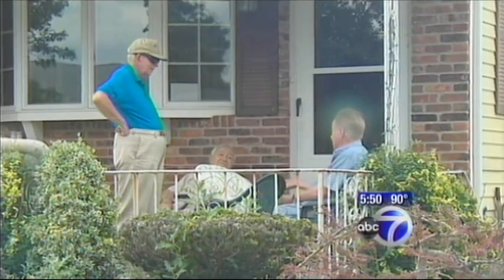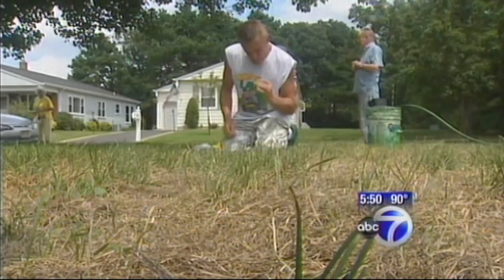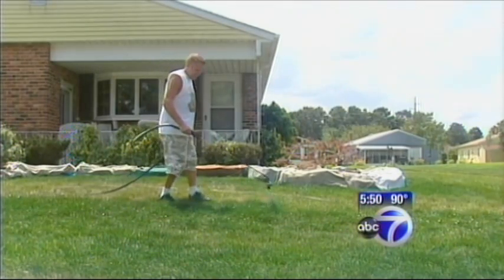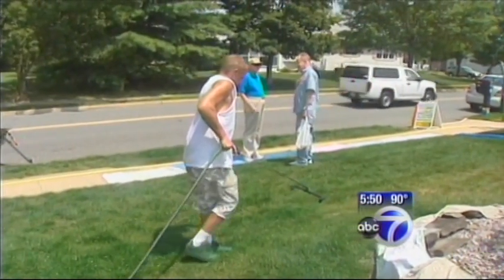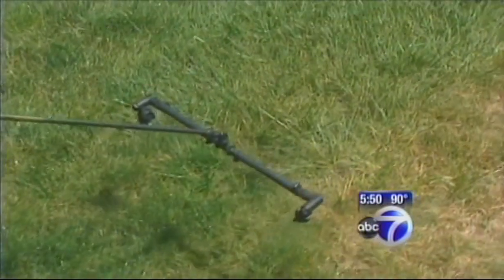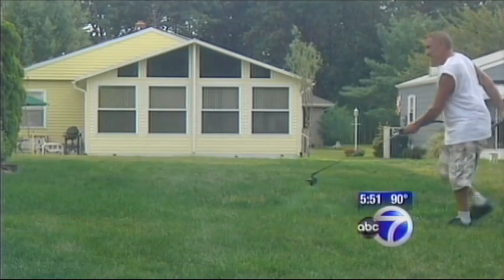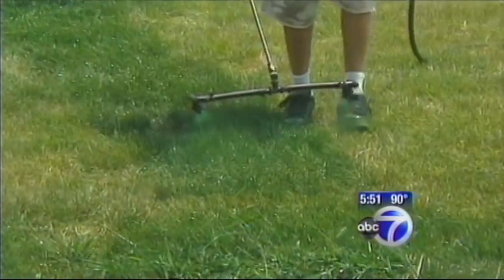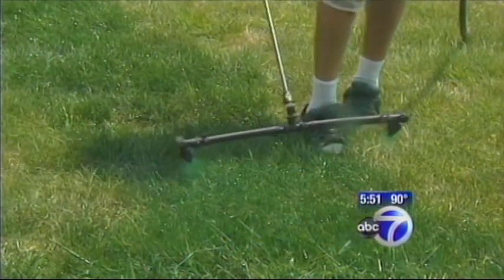Lawn Smart USA Lawn Painting on ABC 7 News with Charly Koerkel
Charly Koerkel of Lawn Smart USA is featured on ABC 7 News program demonstrating how to apply lawn paint by lawn painting using Lawn Smart's custom lawn paint and lawn painting equipment. Lawn Smart USA can turn your ugly brown, burned or damaged lawn into lush green looking lawn using lawn paint by Lawn Smart USA.